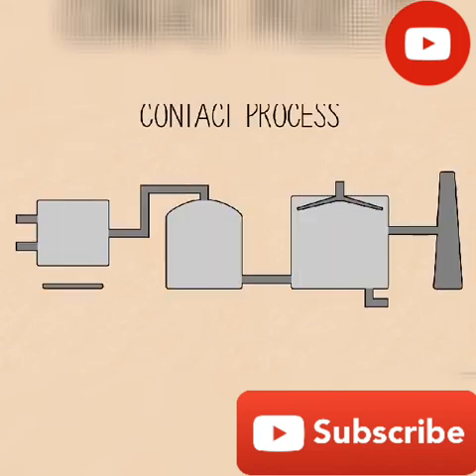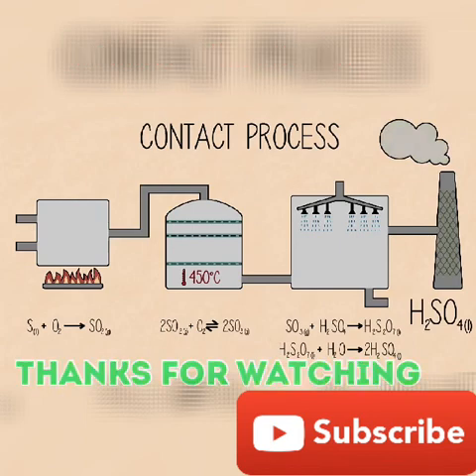A thorough detailed Study about Sulphuric Acid in a shorter & in an easy way...The Learner's World..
Based on Sulphuric Acid part we have done a great hardwork to give a more detailed information & knowledge in the mind of STUDENT. We have given more & more information on the video for better understanding of STUDENT.